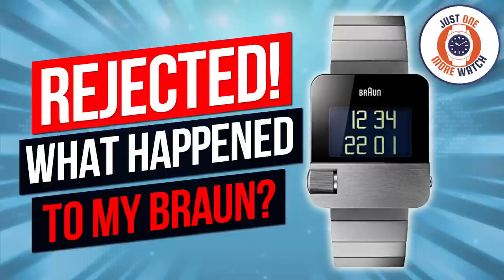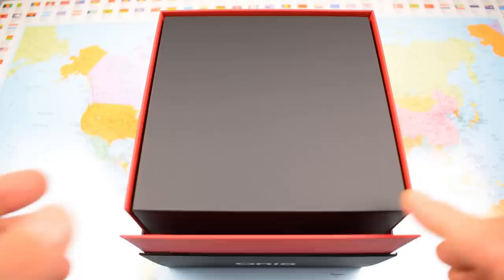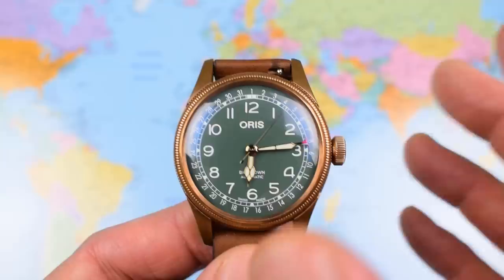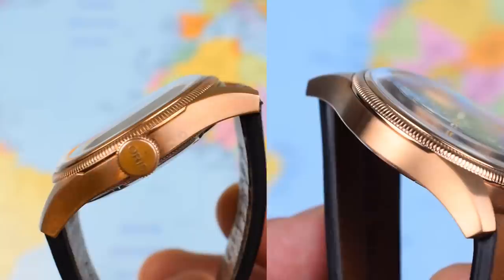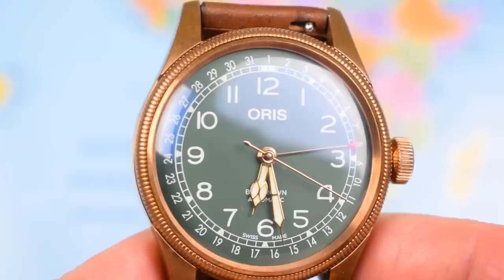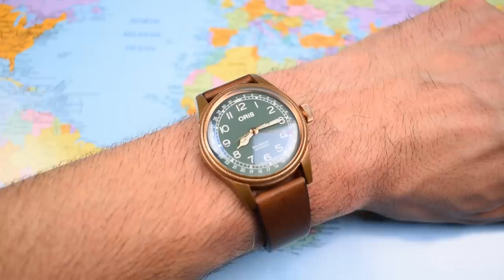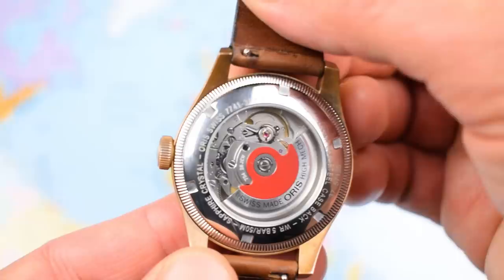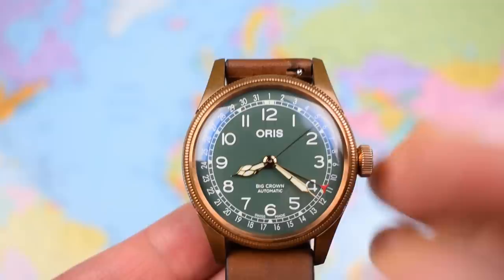Happy Anniversary! Oris Big Crown Pointer Date 80th Anniversary Bronze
Another review which is long overdue! I picked up this gorgeous bronze Oris in February. Perhaps unseasonal for a leather strap in Sydney, but now it is coming into its own. Not cheap, and not perfect, but just so damned charming. Cheers, Jody